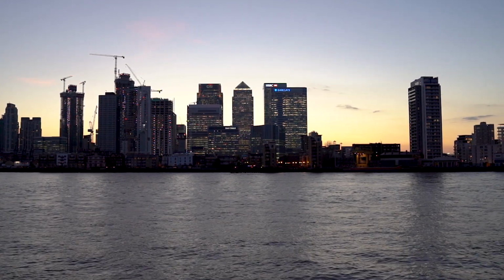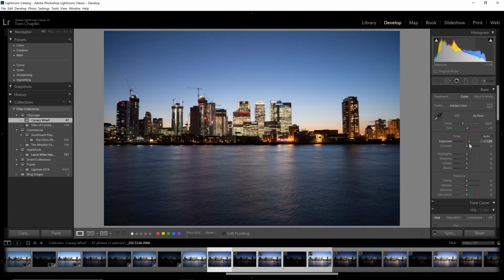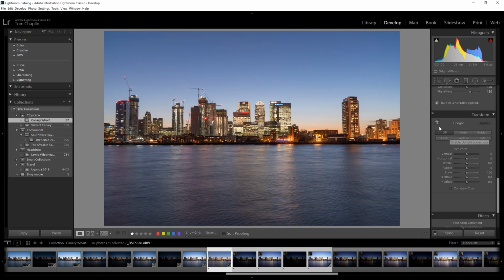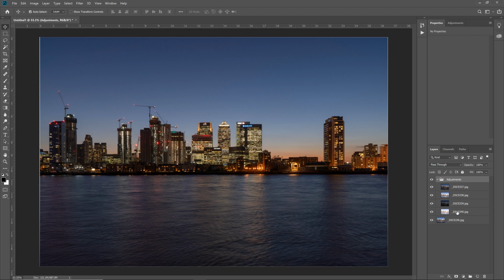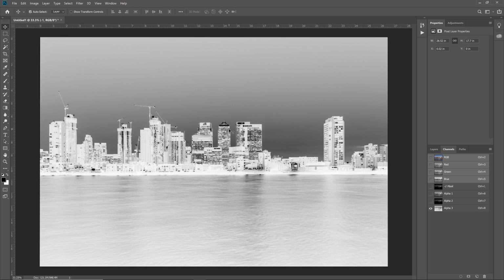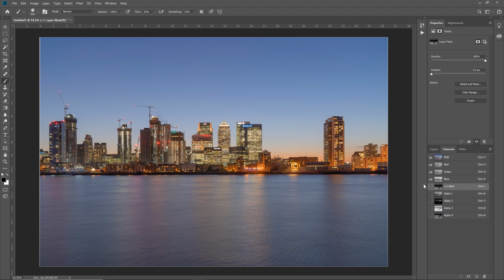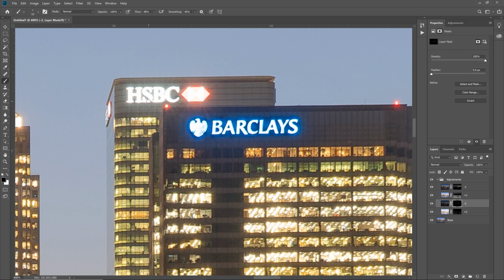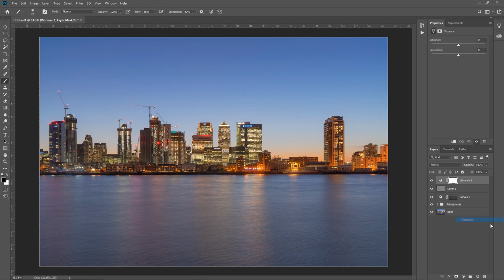Cityscape Photography and Editing Tutorial (How to use Bracketing and Luminosity Masks!)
In this tutorial, I show you how to compose, set your camera to bracket and capture a period of time from before sunset through the end of blue hour. I cover how to focus on a tripod, and what you need to consider, so that you have the best images available for your post-production. I then show how you should edit your 5 exposure brackets within Lightroom, so that they easily blend in Photoshop. We then use Luminosity Masking within Photoshop, to make very specific selections, and use components of each of our exposures to create our final image.

What kit do I use?

Cameras: Sony A7R iii (24-70mm GM 2.8 and 85mm GM 1.4)
                  Sony CX-405 Camcorder
                  Iphone 6S + Zhiyun Smooth 4 Gimbal

Tripod: Benro Travel Tripod (Carbon Fibre - 5 Extensions 2014)

Filters: Hoya Pro 10 Stop ND, Polariser

Microphone: Blue Yeti Black Edition or Boya Lapel Microphone

PC: Intel i7 8770k, GTX 2070, 32GB DDR4 2644mhz.